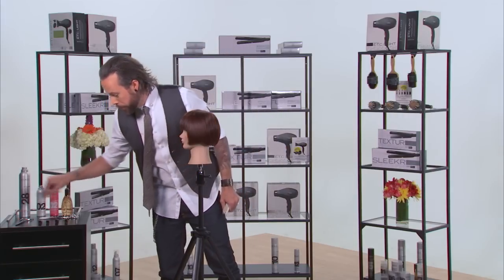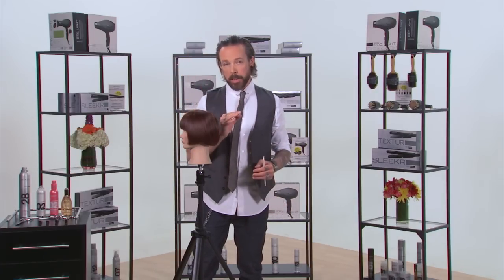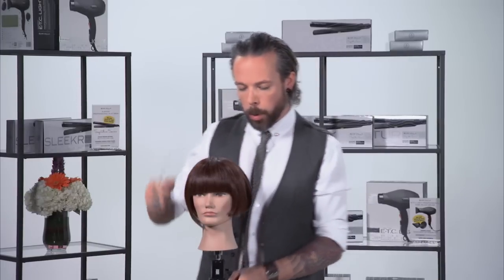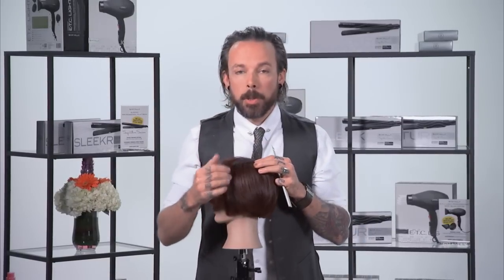Learn the Fundamentals of Texturizing Hair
Blunt hair cutting shears, blending & texturizing shears and razors - they all have a purpose when it comes to texturizing hair. Same goes for the type of section that you take, whether its a vertical, horizontal or diagonal section. Discover what sectioning and cutting technique you should take to remove weight in hair, create visual texture and more.